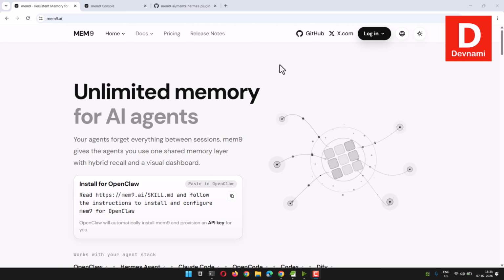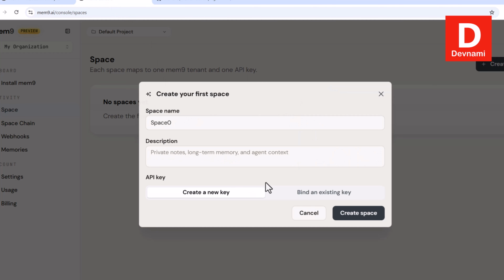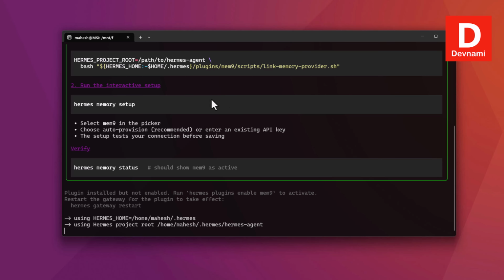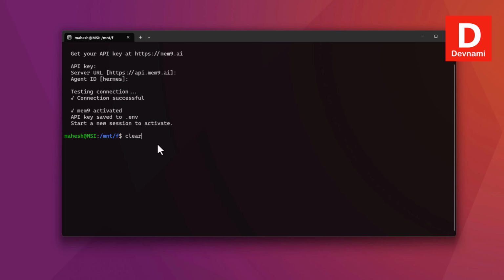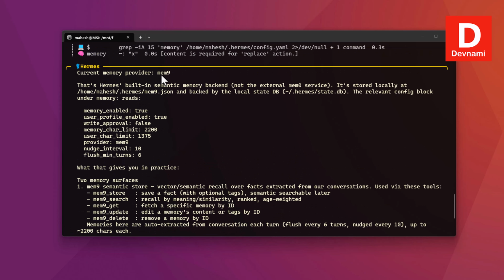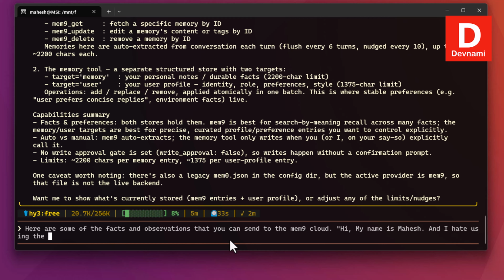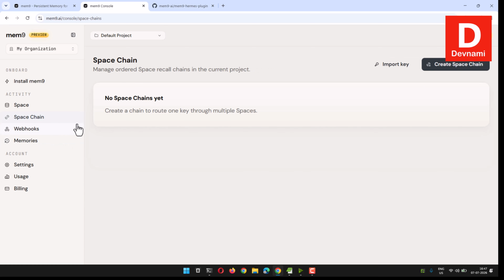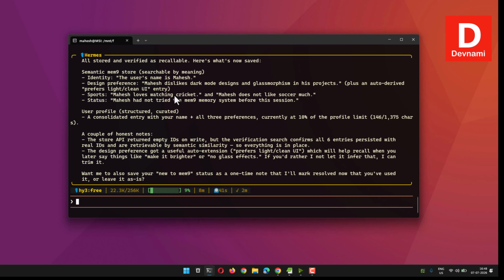How to Connect Hermes Agent to Mem9 AI Memory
Connect Hermes Agent with Mem9 AI Memory.